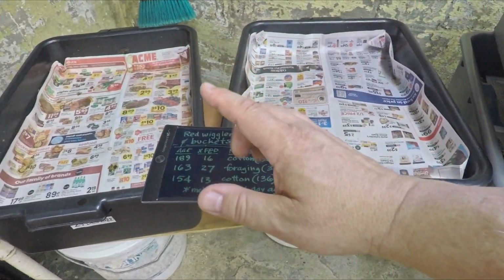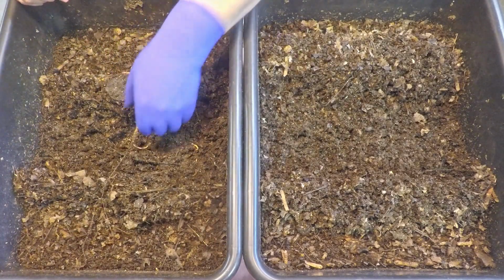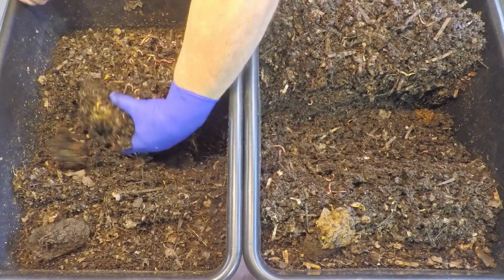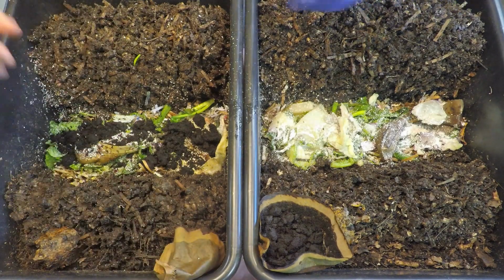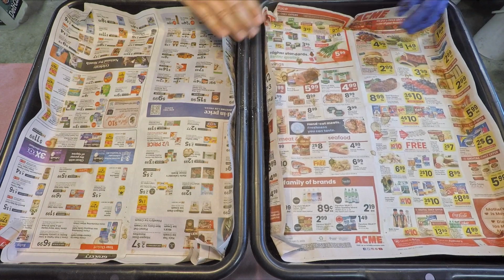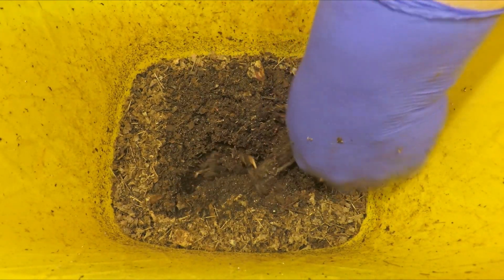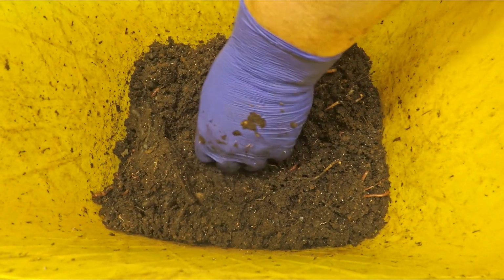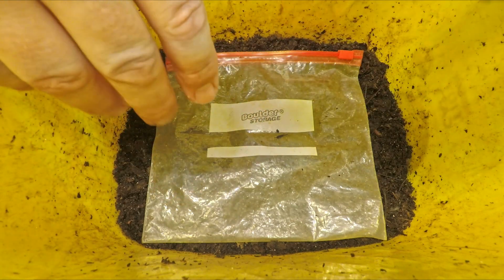Reuniting red wiggler systems with cotton composting test & breeder buckets - vermicompost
Eleven days ago the yellow buckets made a brief appearance - but during this check-in the buckets are all visited after the bus boxes get fed

SEE-THROUGH COMPOST CONTAINERS (as seen in my time-lapse videos):
3 chamber acrylic; includes 3 thermometers

00:00  |  Intro
02:05  |  Seek out & examine remains of fabric
05:30  |  Excavate feeding zones
09:48  |  Reset feeding zones
12:27  |  Inspect outer edges of bins
15:28  |  Cover bins
16:09  |  Aerate yellow bucket #1
19:19  |  Aerate yellow bucket #2
21:55  |  Aerate yellow bucket #3
24:21  |  Aerate yellow bucket #4
27:12  |  Sign off